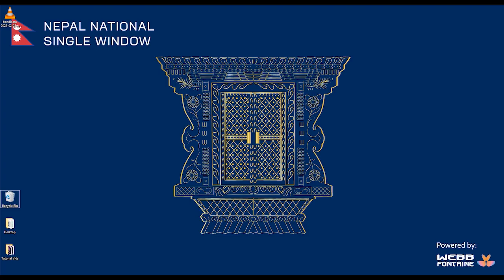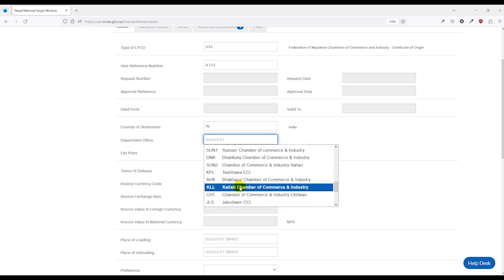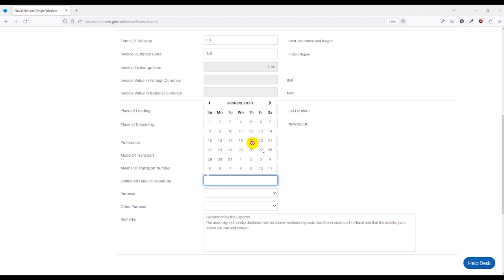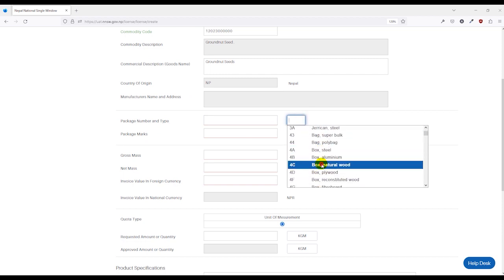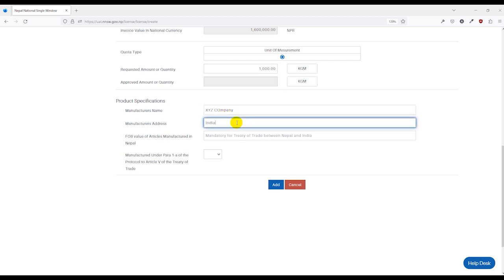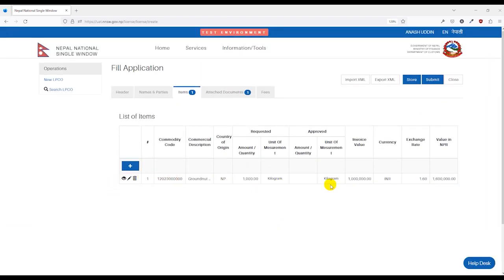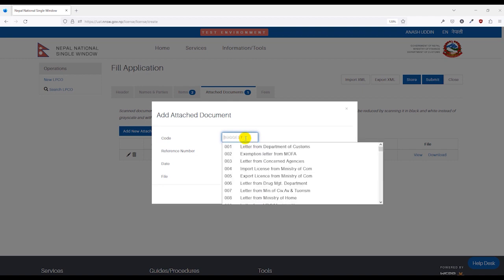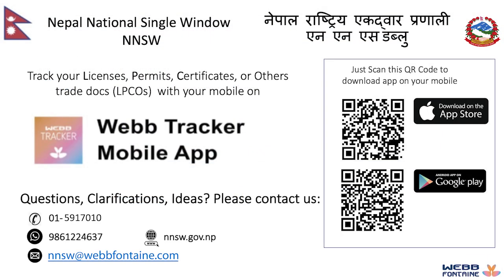07 - How to apply for Certificate of Origin (COO) in NNSW?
Video guide for the application of Certificate of Origin (COO) in Nepal National Single Window.